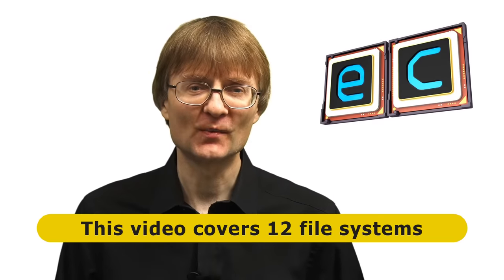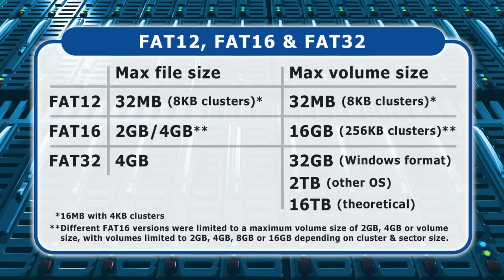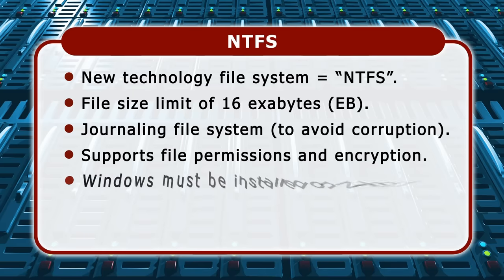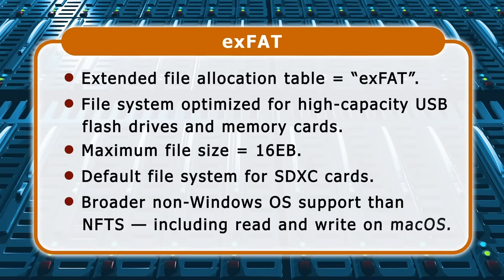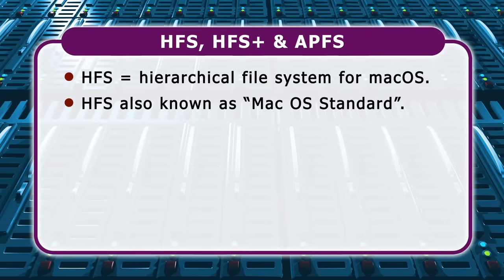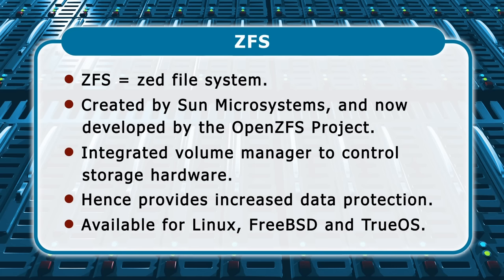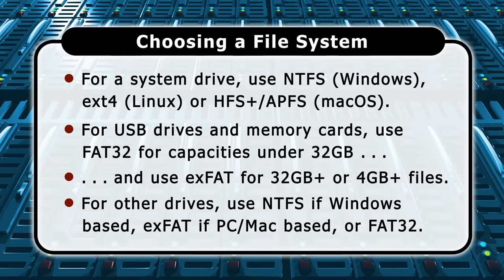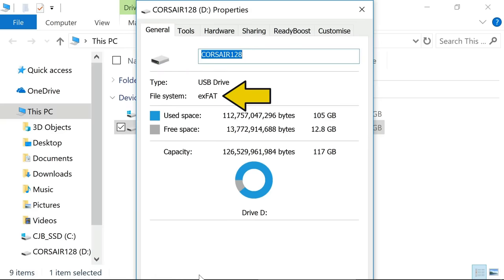Explaining File Systems: NTFS, exFAT, FAT32, ext4 & More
NTFS, FAT32, exFAT, ext4 and APFS are just some of the file systems used to organize data on storage drives. This video outlines  the differences between these and other file systems, and explains how to choose between them.